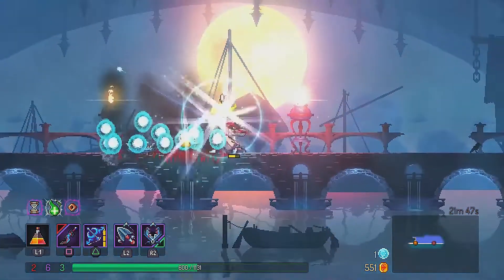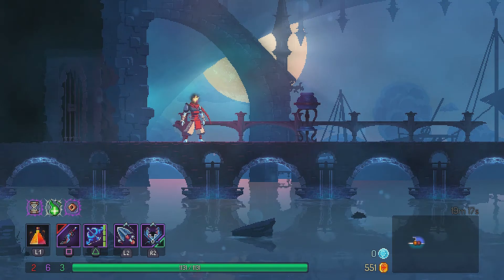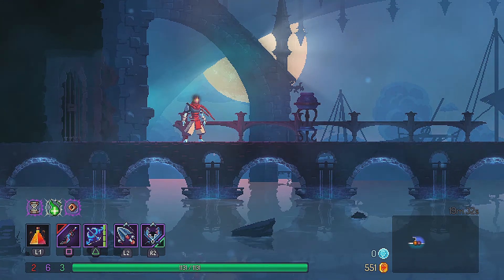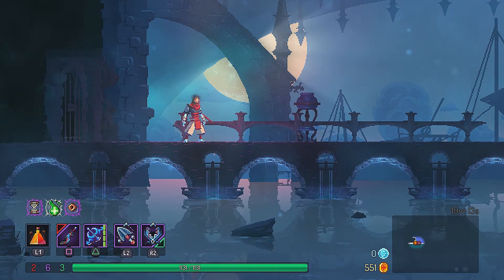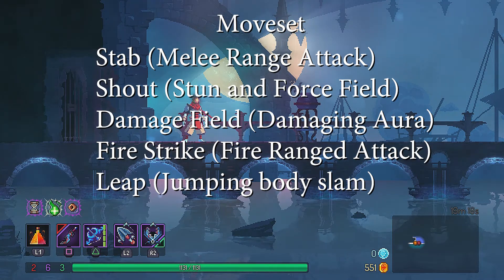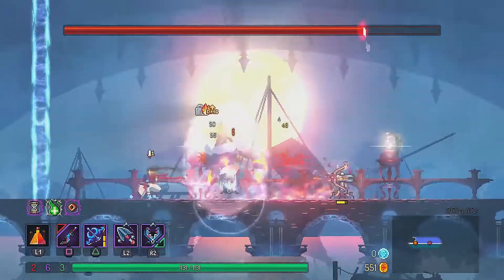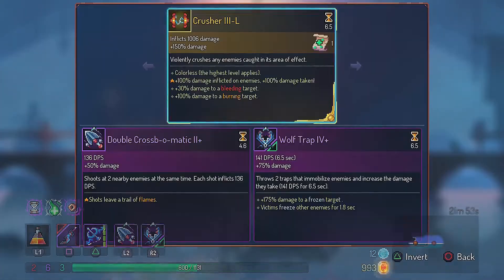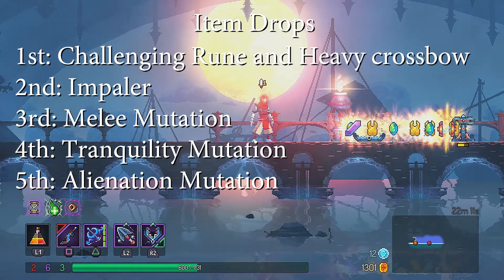How to beat the Concierge | Easy Build | Dead Cells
Welcome Grid Runner to the Concierge boss guide in Dead Cells what is located at the Black Bridge. First I am going to talk about the build that you can use to beat him very easily, will also talk about his move set, his drops (Challenger Rune)  and the fight itself. (SPOILERS)

▸ Location: Black Bridge (Area after the Ramparts or the Ossuary)
▸ Build:
 -  Good DPS Weapon (I am using the Frantic Sword)
 -  Freeze Weapon (I am using the Ice Bow)
 -  Wolf Trap (to Keep him Trapped)
 -  Turret (I am using the Double Crossb-o-matic)
▸ Moveset:
 -  Stab (Melee Range Attack)
 -  Shout (Stun and Force Field)
 -  Damage Field (Damaging Aura)
 -  Fire Strike ( Fire Ranged Attack)
 -  Leap (Jumping Body Slam)
▸ Item Drops:
 - 1st Challenger Rune and Heavy Crossbow
 - 2nd Impaler
 -  3rd Melee Mutation
 -  Tranquillity Mutation
 -  Alienation Mutation

Developer: Motion Twin
Publisher: Motion Twin